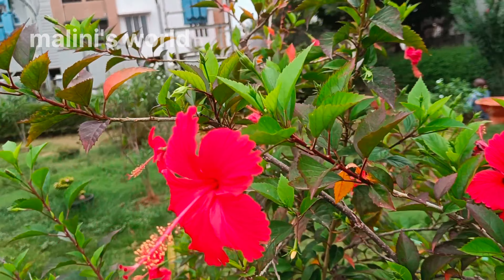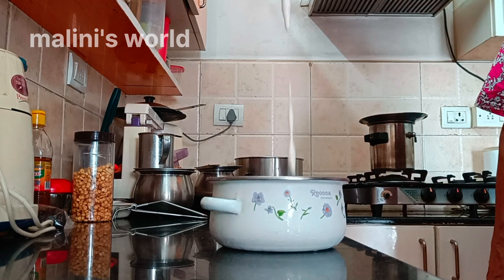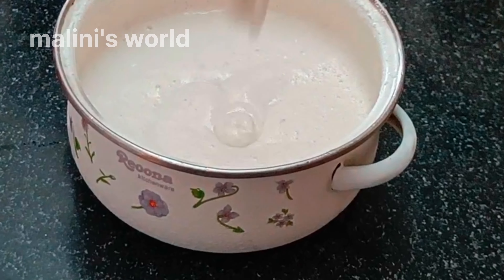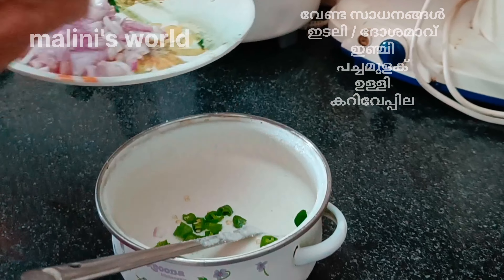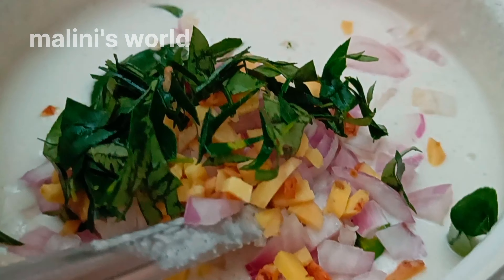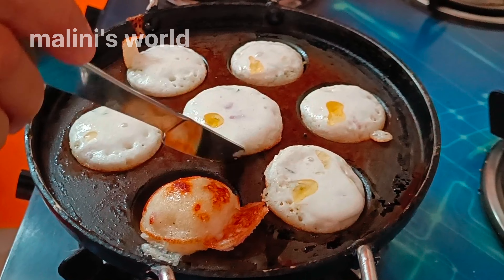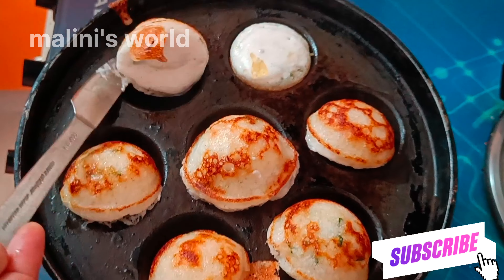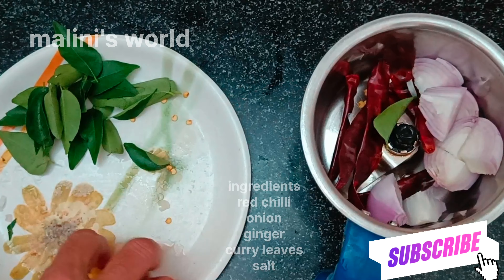All time most favourite kuzhipaniyaram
Welcome to Malini's world
Recipe
most favourite kuzhipaniyaram
ingredients
Idli/Dosa batter
onion 1
ginger few pieces
salt required

please be connected with mail

dear friends
please watch this and share if you like it